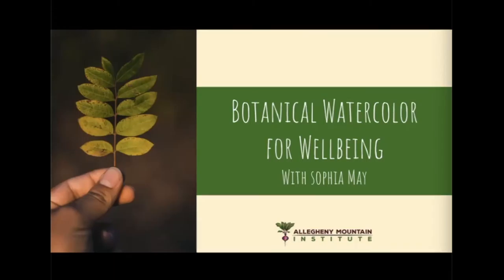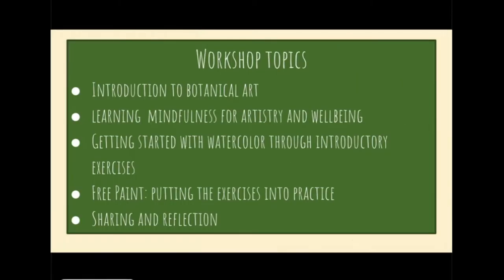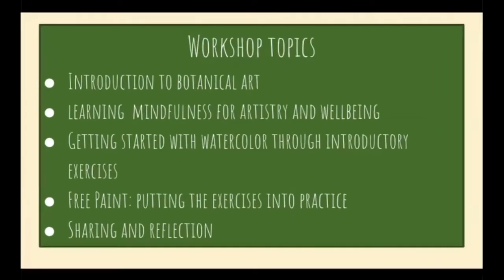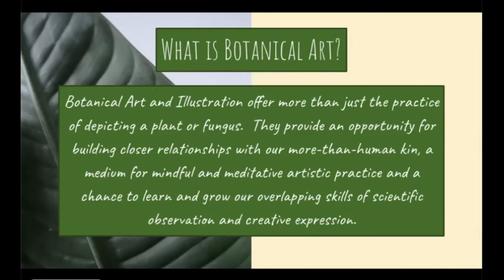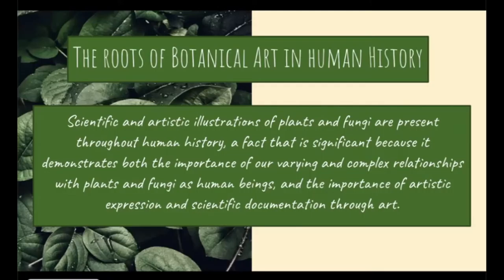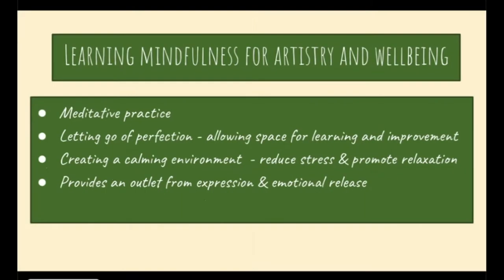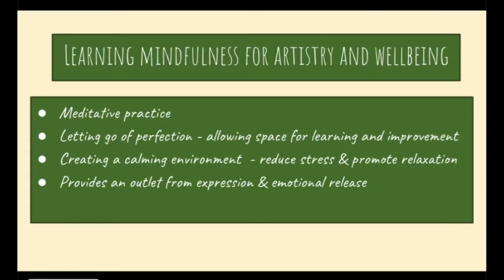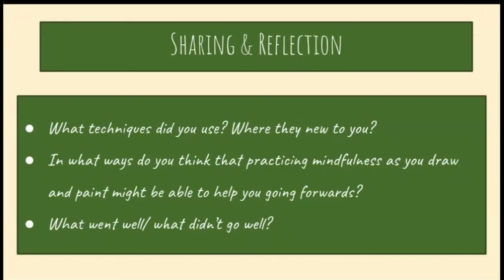Botanical Watercolor for Wellbeing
Recording of the Botanical Watercolor for Wellbeing Workshop with Allegheny Mountain Institute.

Develop a practice of mindful relaxation and connect more closely with the environment in this art class led by AMI Community Fellow and artist Sophie May. With step-by-step instruction and inspiration from historical and modern artists, attendees will create their own artwork featuring plants and fungi.